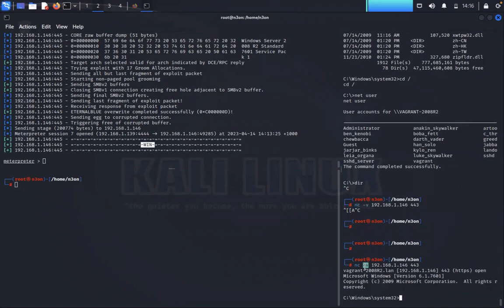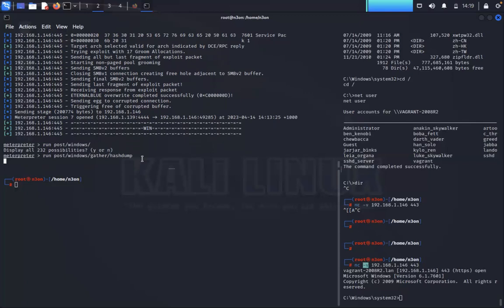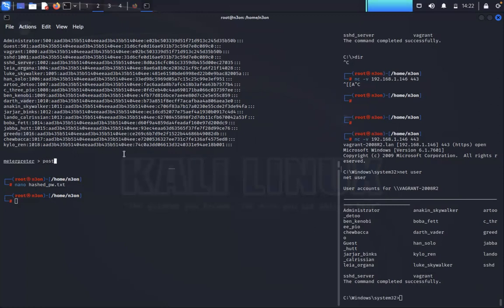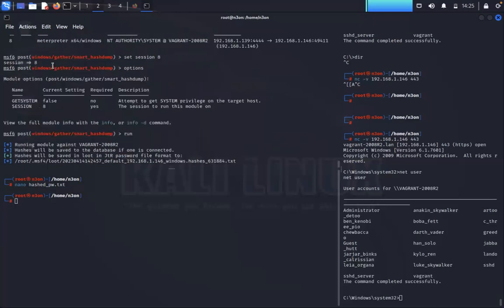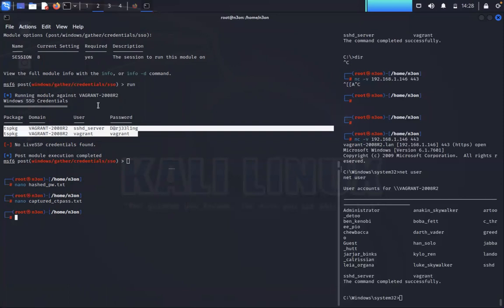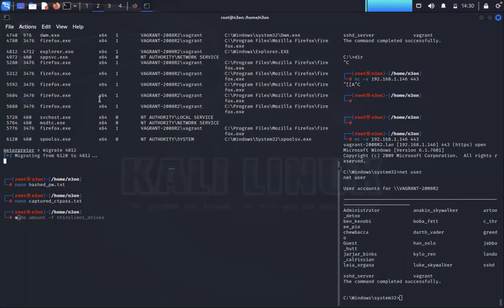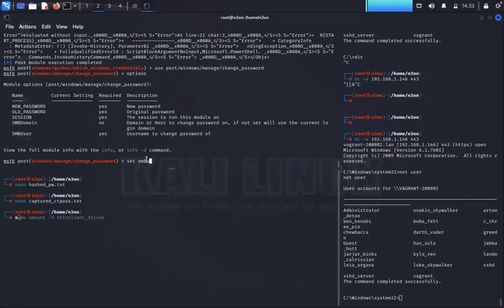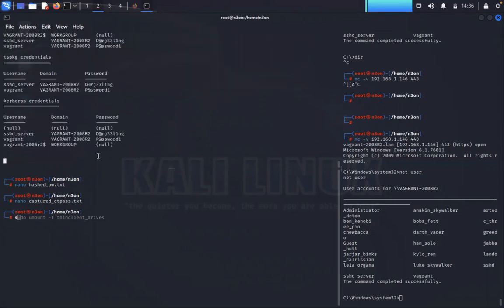Meterpreter: Exploiting Hosts and Performing Post-Exploit Activities (Part 1)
In this video we explore the world of Metasploit, the renowned framework for ethical hackers and penetration testers. In Part 1 of this 2-part series, we cover the fundamentals of Metasploit.  We take a look at the different ways to dump credentials, and perform other post exploit type activities.